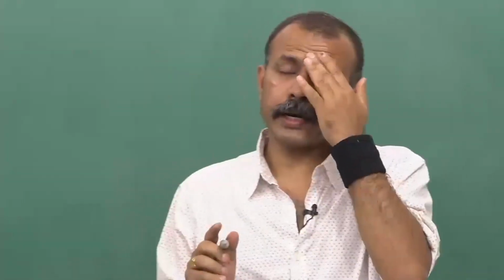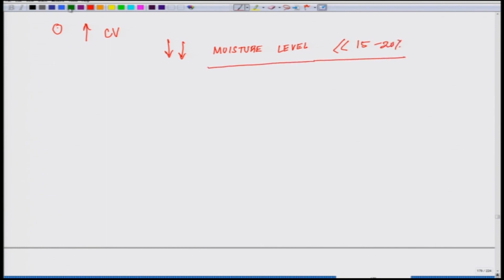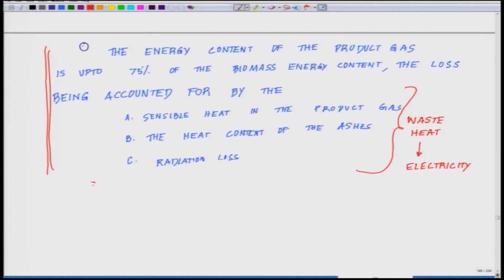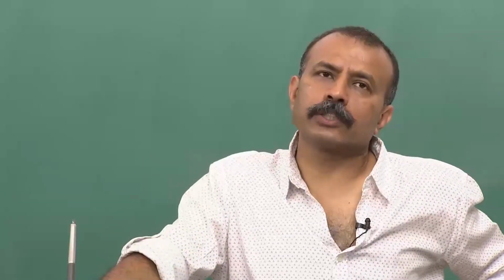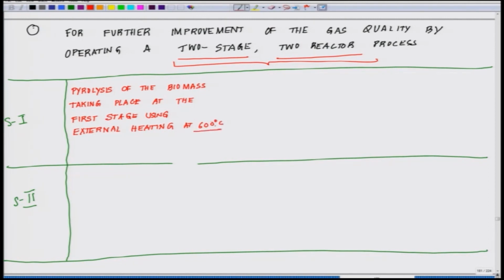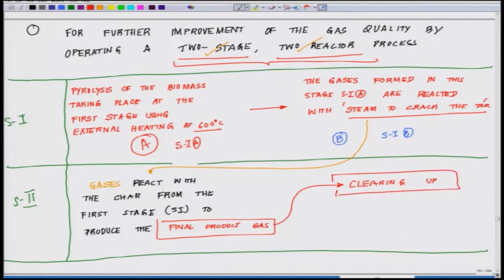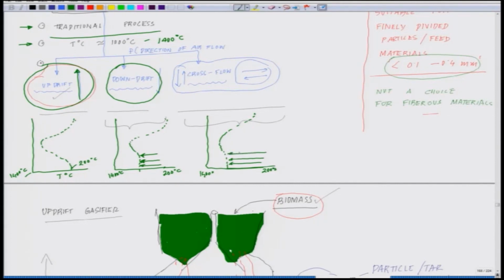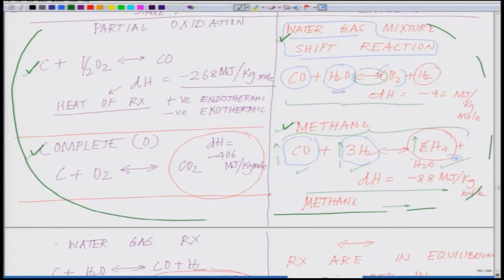Lecture 37 - Operation and Performance of Fixed Bed Gasifier